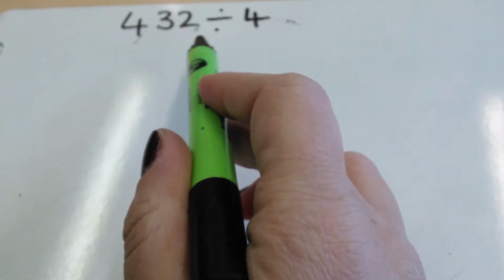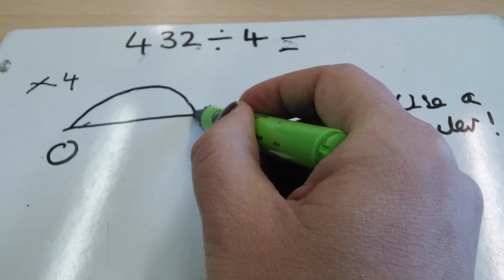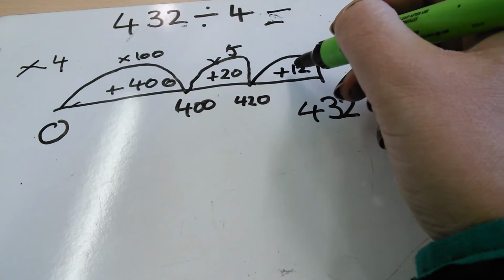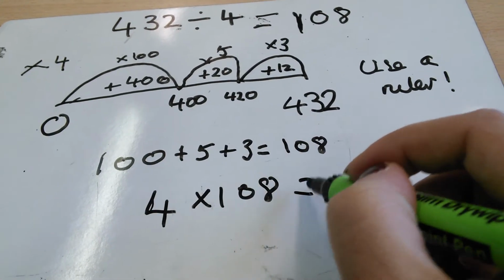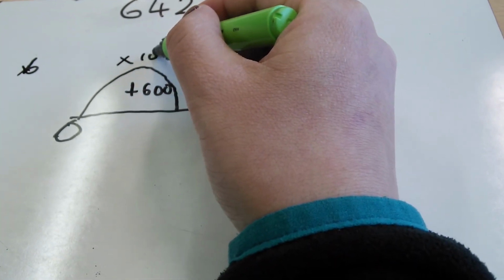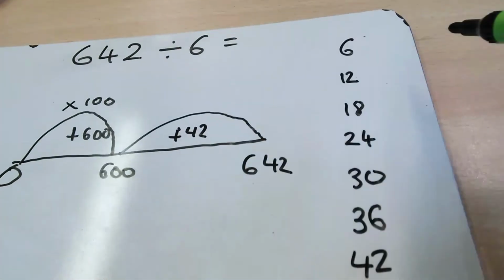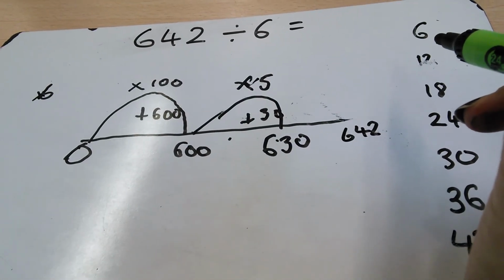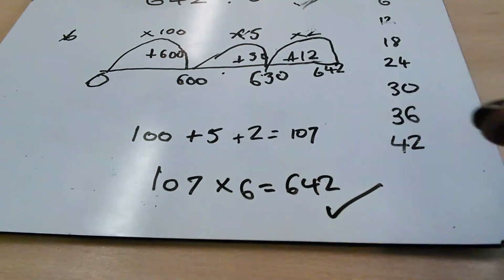Division using numberline